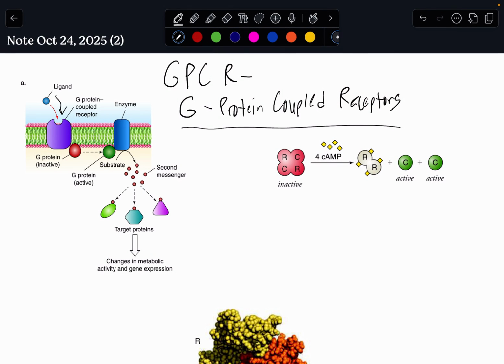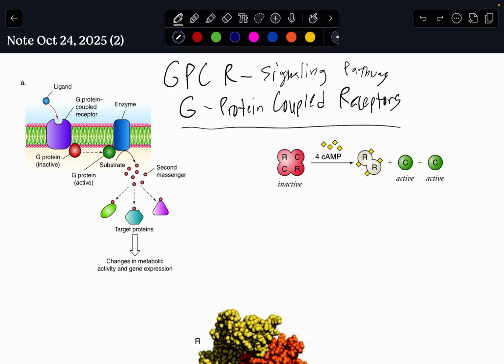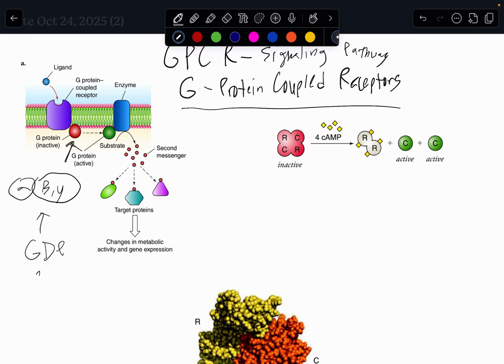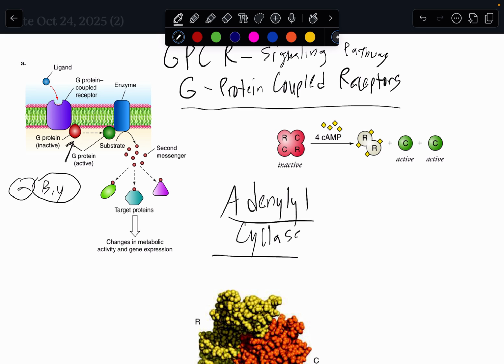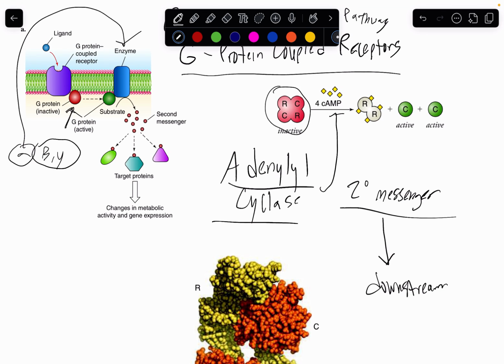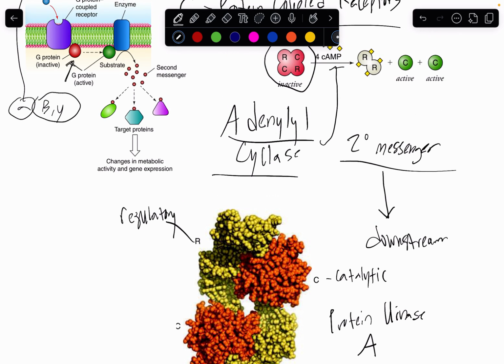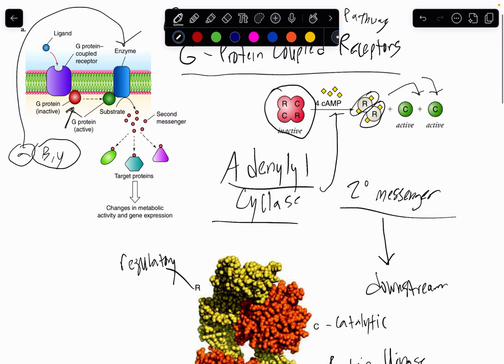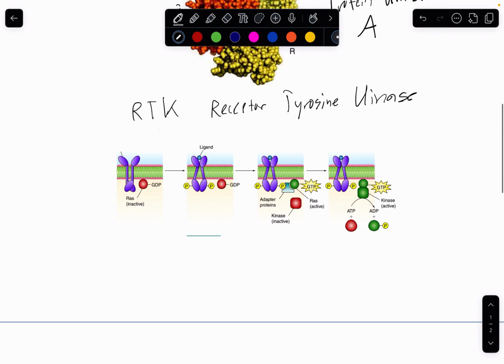RPReplay Final1761351334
GPCR Signaling Pathway